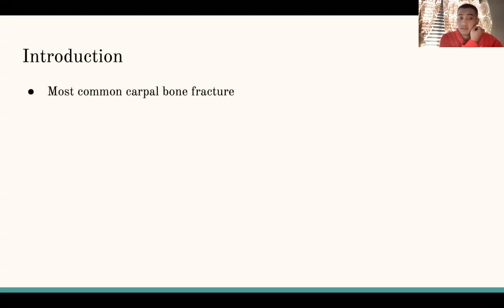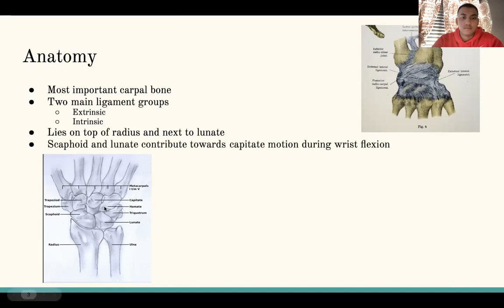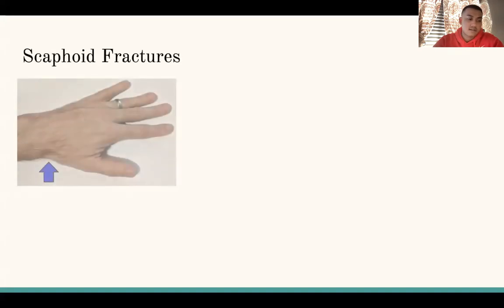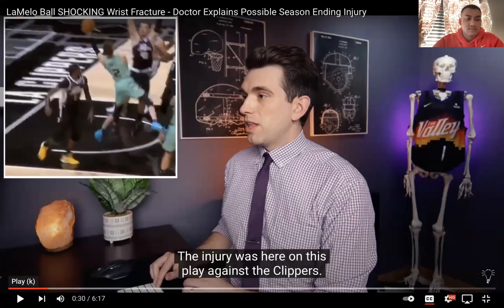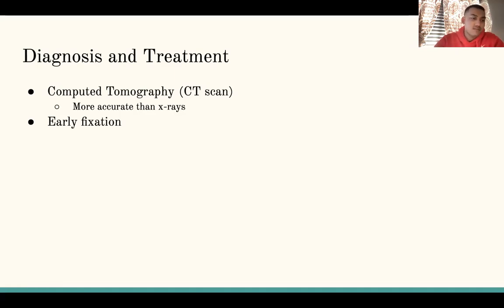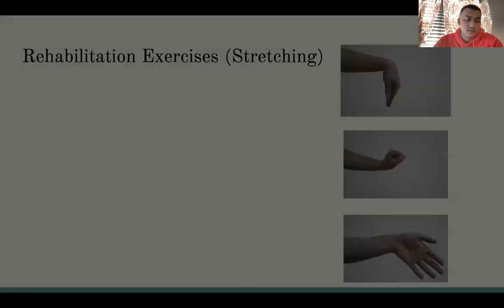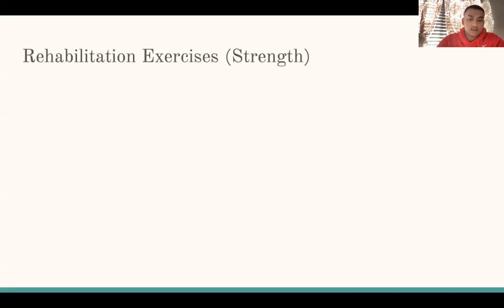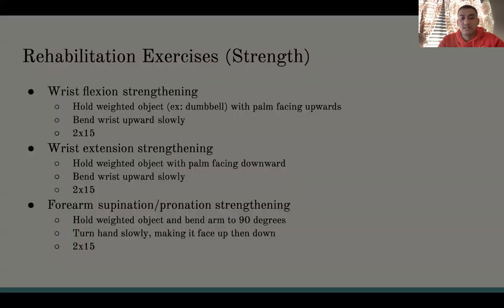Scaphoid Fracture Presentation